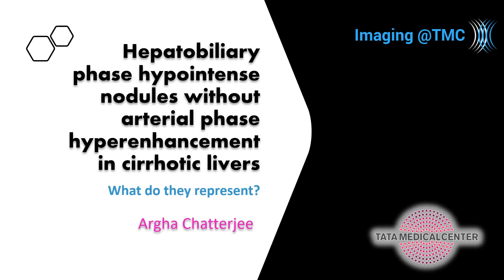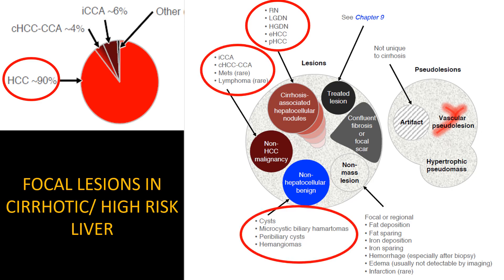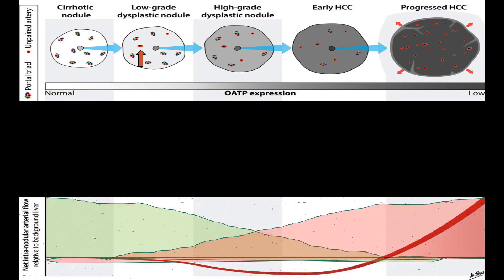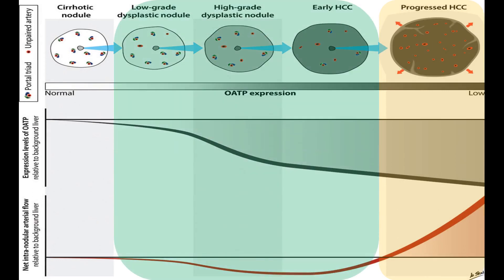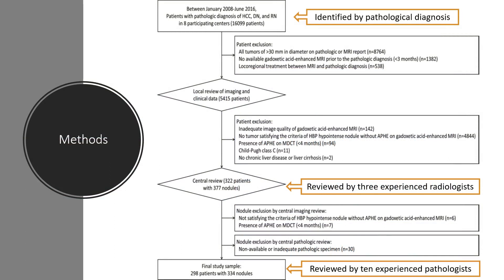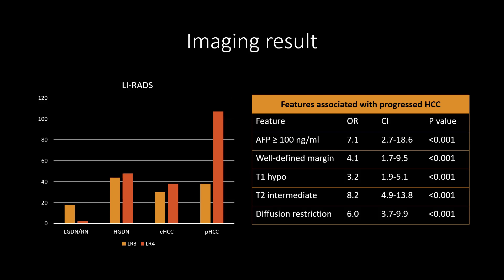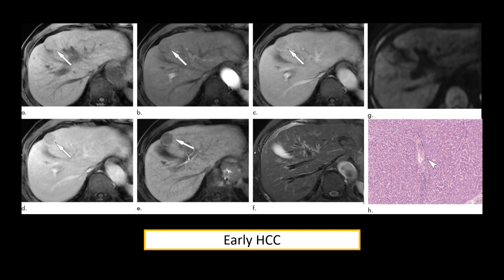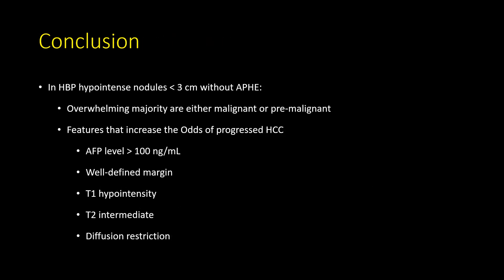Hepatobiliary phase hypointense cirrhotic nodules without arterial hypervascularity: What to do?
HCC shows nodular enhancement in arterial phase, washout in portal venous phase and hypointensity in hepatobiliary phase as malignant cells of HCC cannot retain hepatobiliary contrast agents. But what about the nodules that are hypointense in hepatobiliary phase but show no arterial phase hyperenhancement? How many of them are HCCs? Is there a way we can identify progressed HCC among such nodules?
Dr Argha Chatterjee, Tata Medical Center, Kolkata, discusses in detail an exciting Radiology paper which throws light on this issue in the Cafe Roentgen journal watch video.
You can read the original article published in Radiology 2020